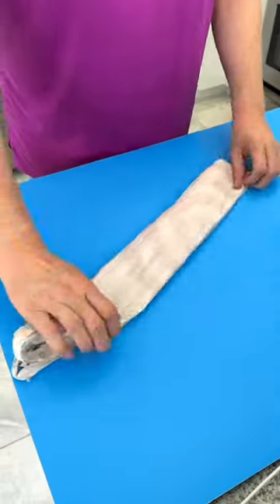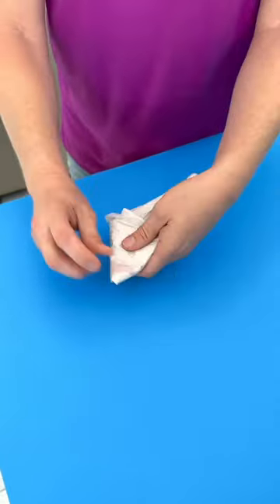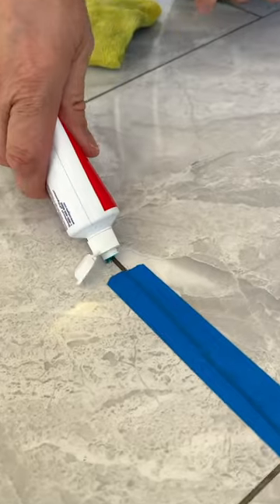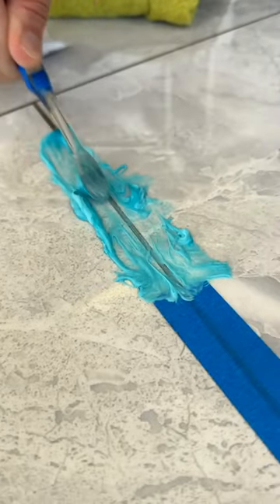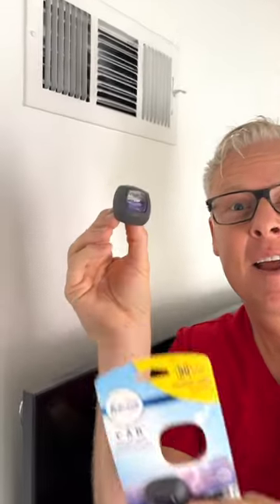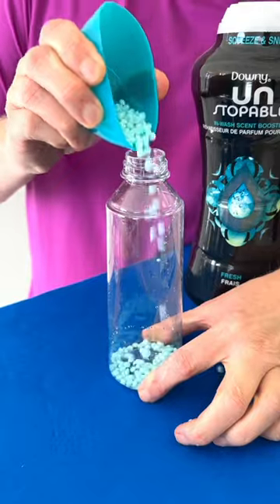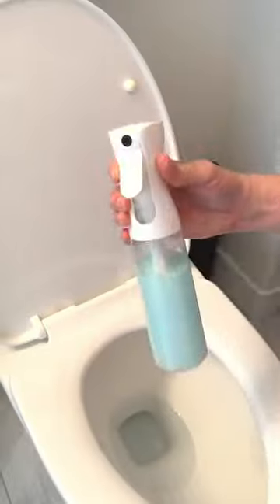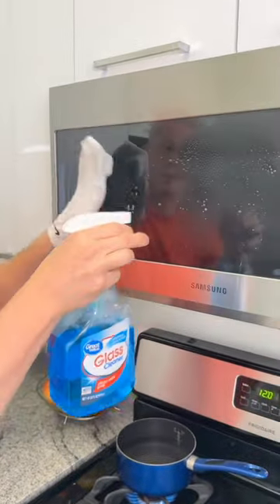Easy life hacks and tips and tricks I bet you didn’t know